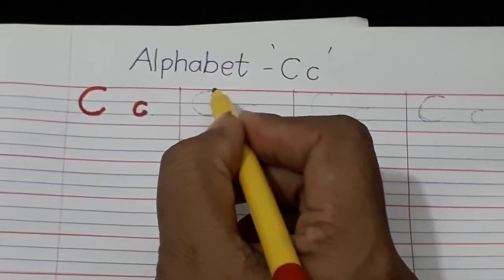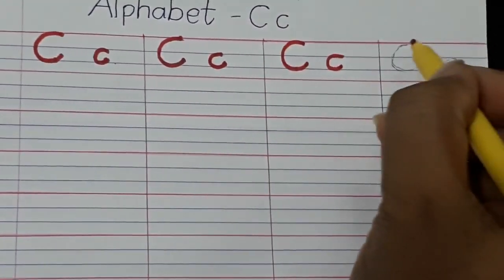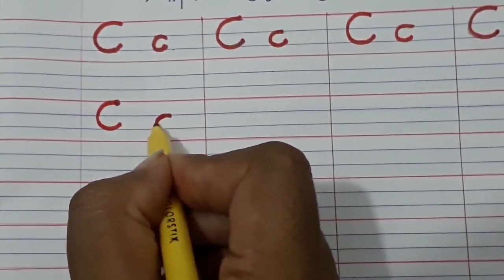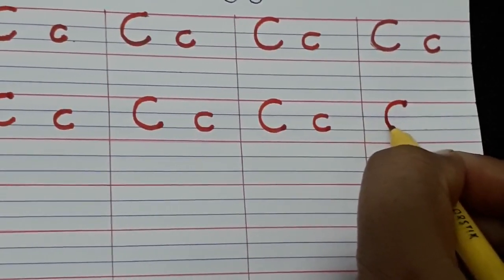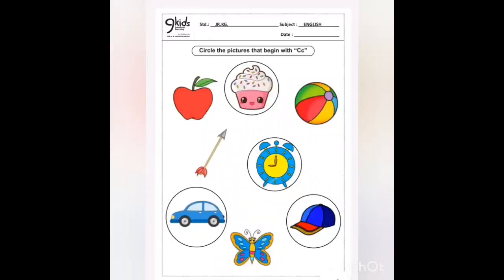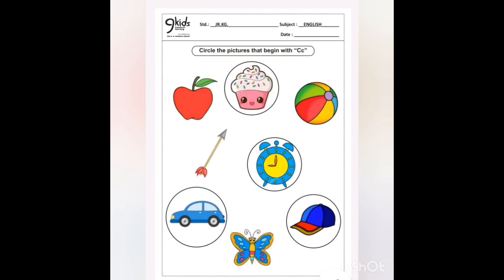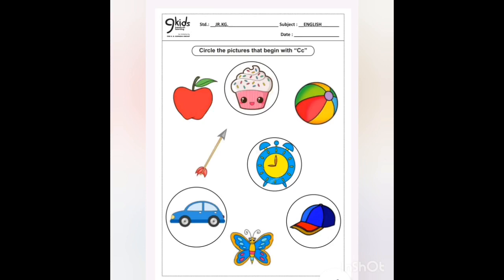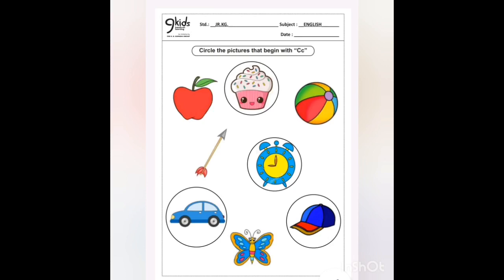9Kids | Jr KG | ENG | Alphabet "Cc" | Week 4 | Session 3